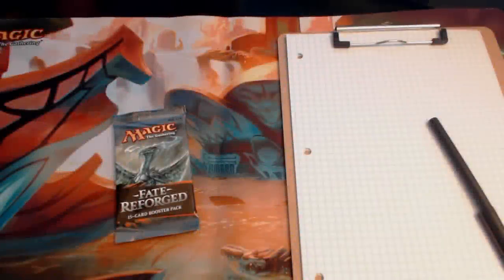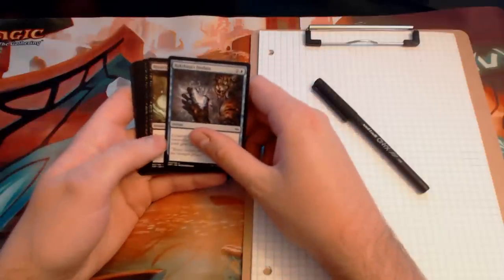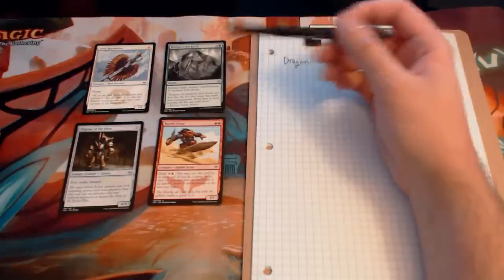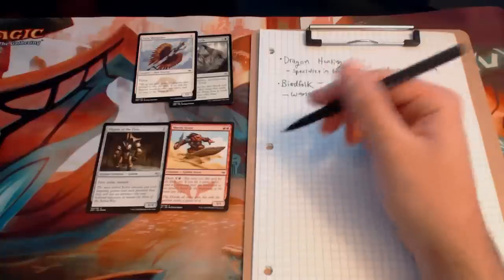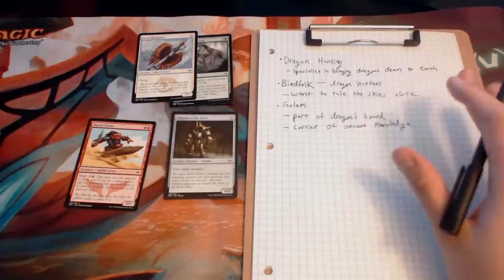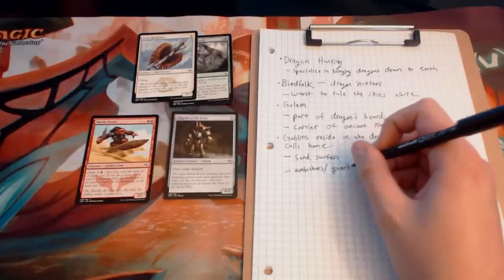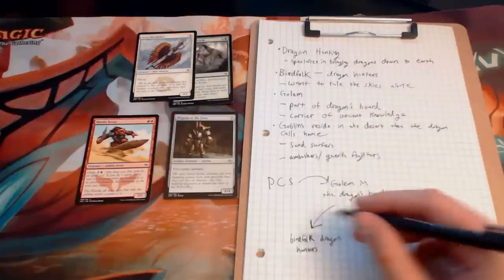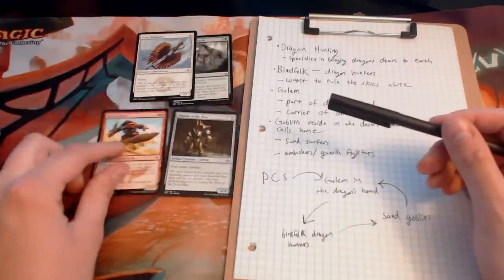DM Forge: Use Magic Cards to Prep Your D&D Game (D&D Tips & Tricks)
Using a booster pack of Magic: The Gathering cards to inspire a session of Dungeons & Dragons.